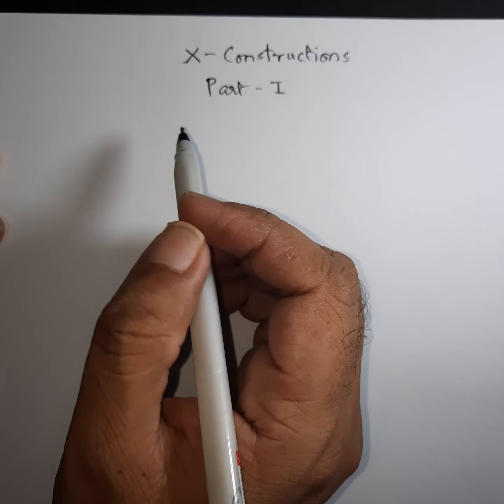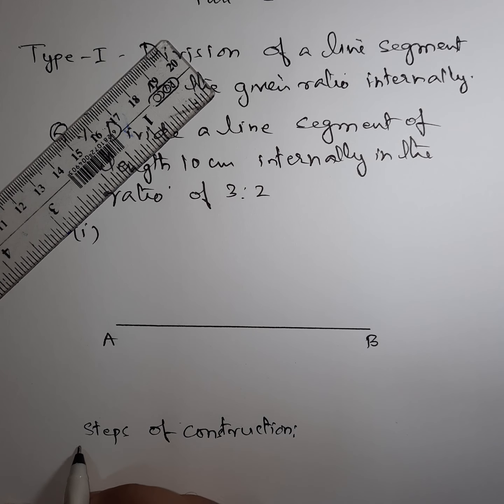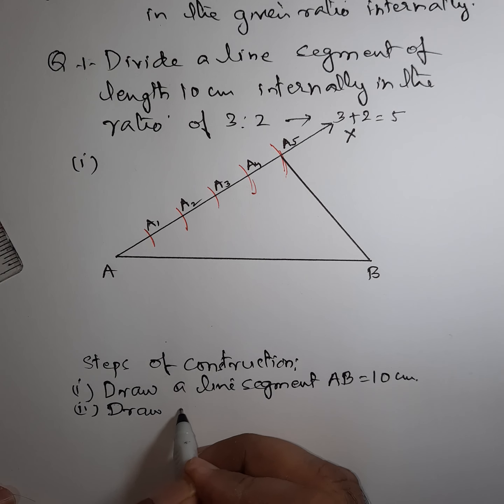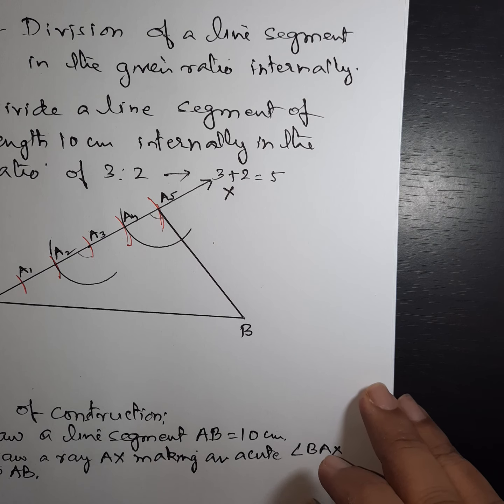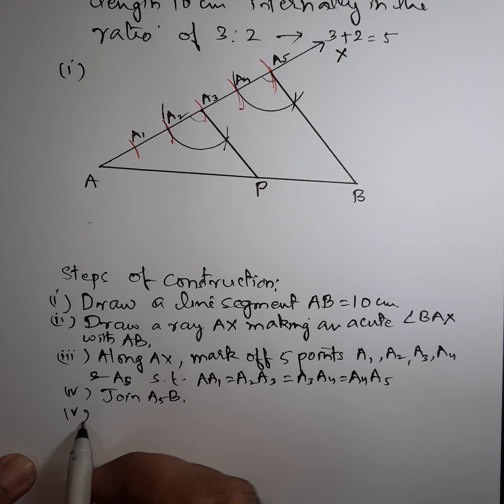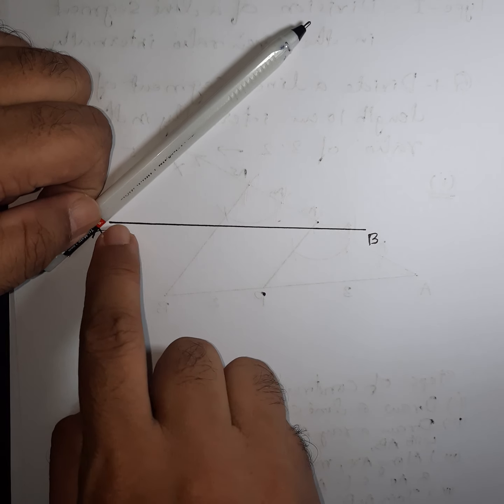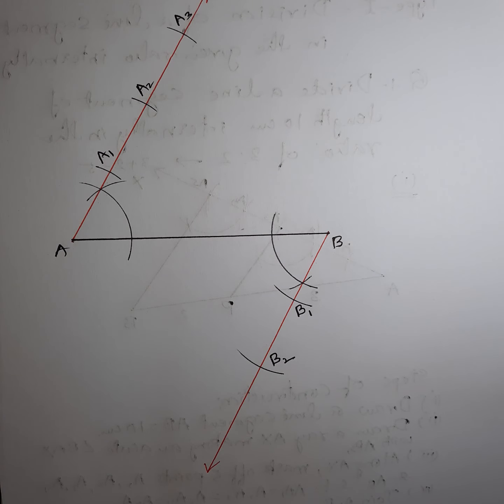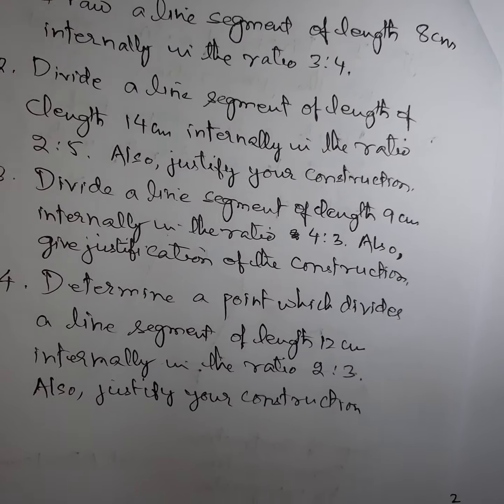CLASS X CONSTRUCTIONS PART-I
FOR CBSE